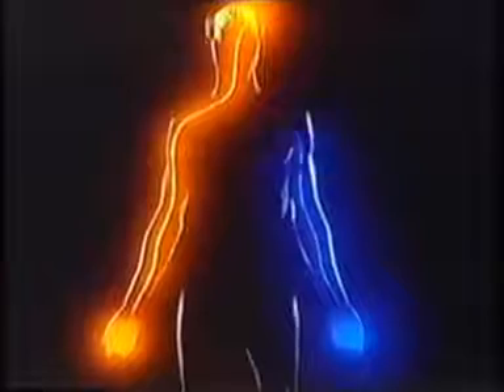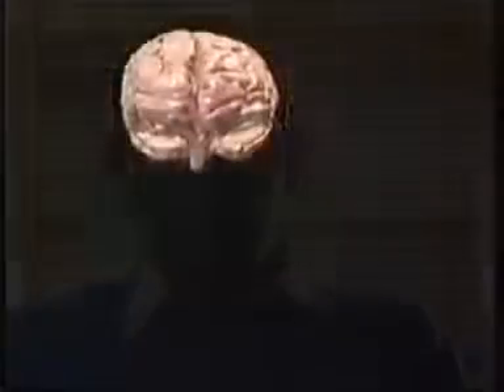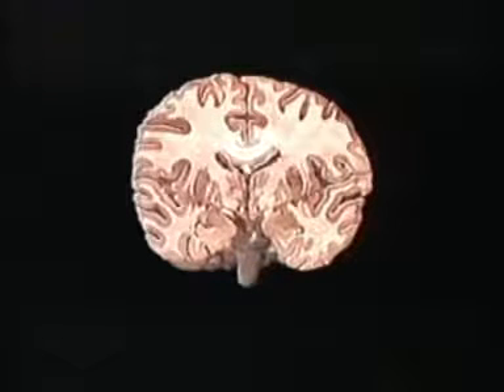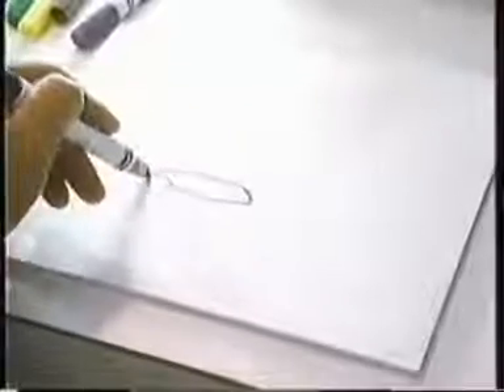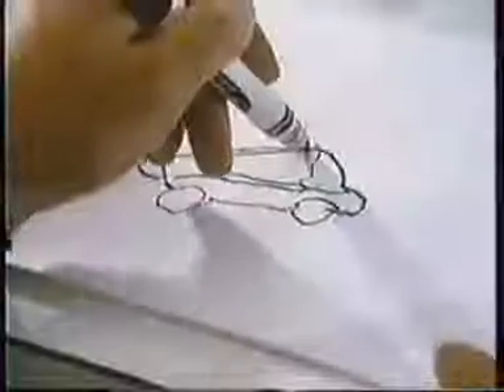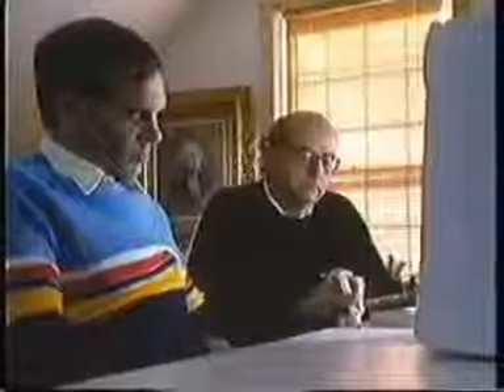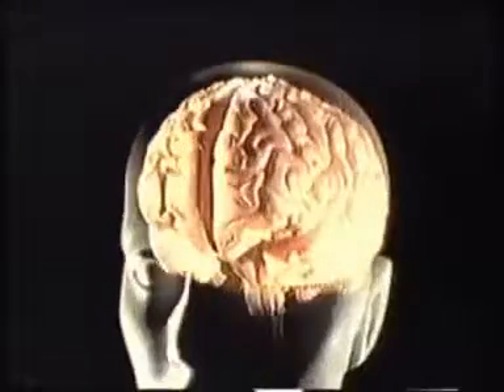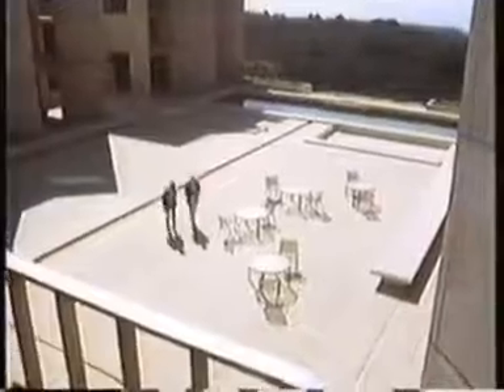Sperry - Split brain testing.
Core studies - Physiological. Sperry

Split brain patient 'Joe' being tested with stimuli presented in different visual fields